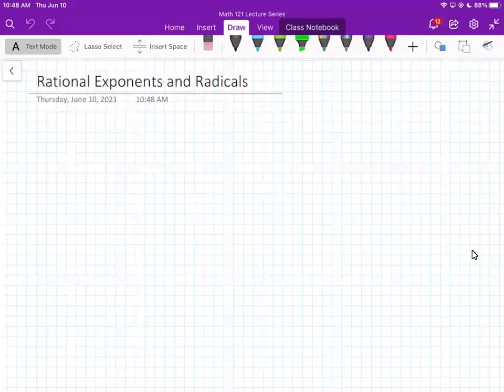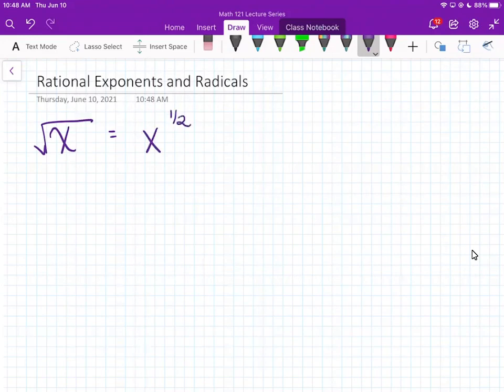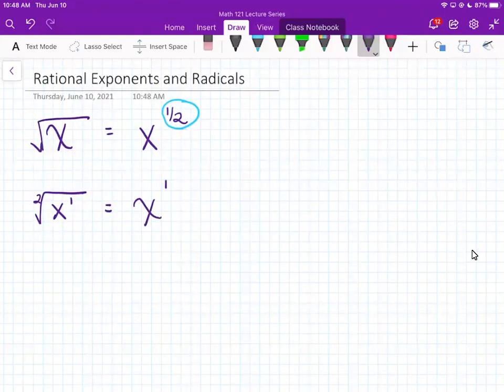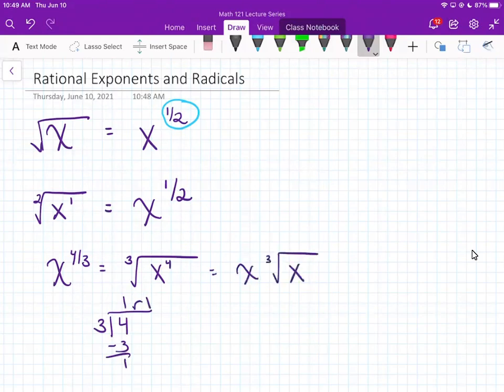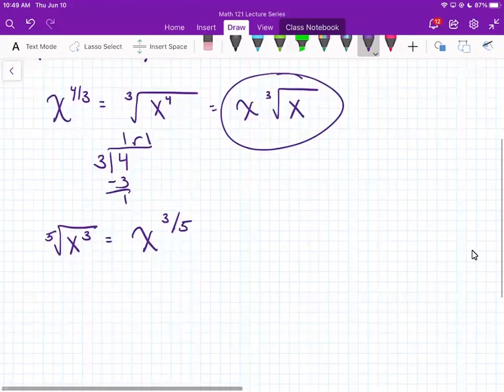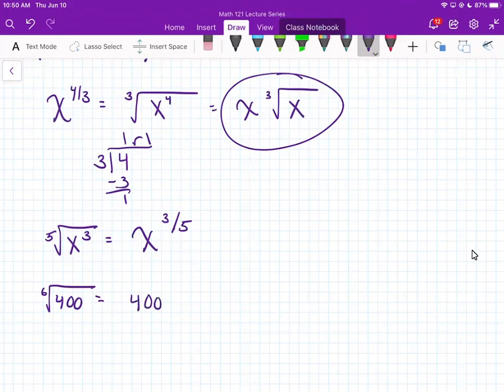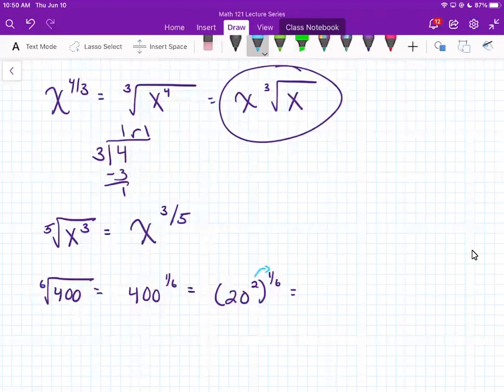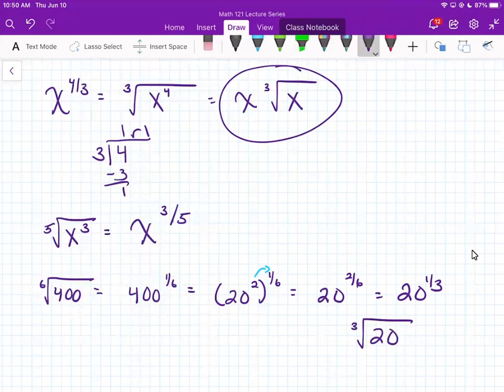Rational Exponents and Radicals